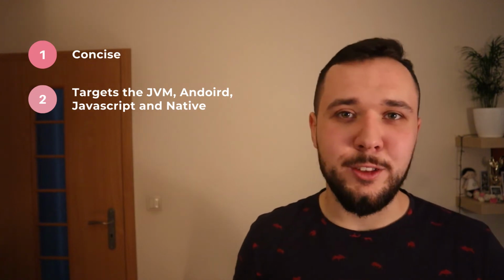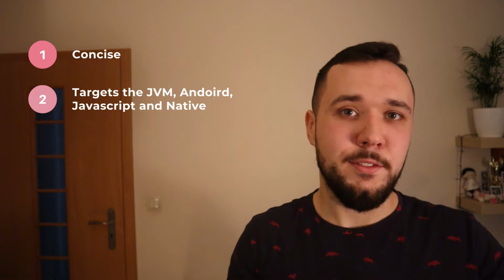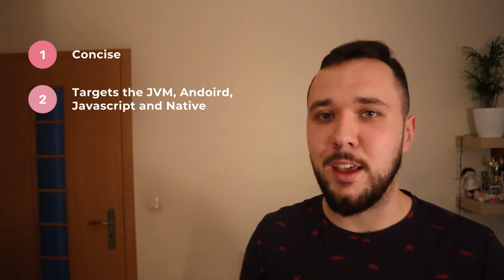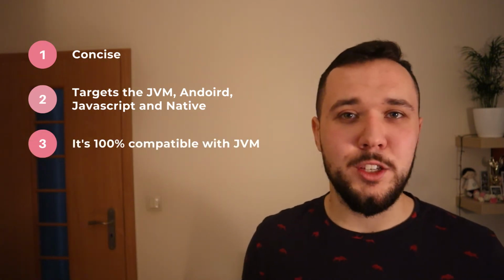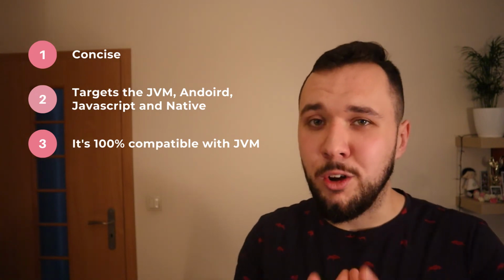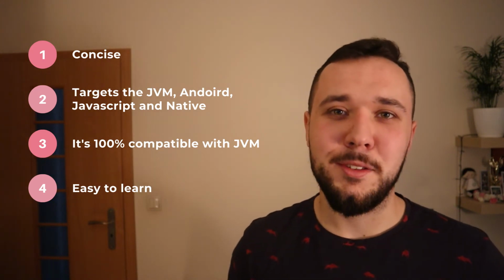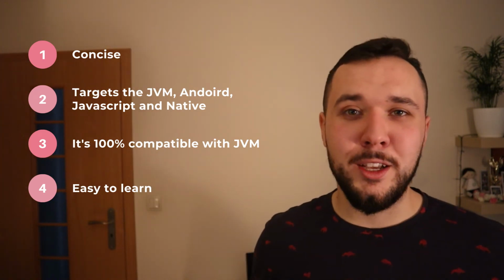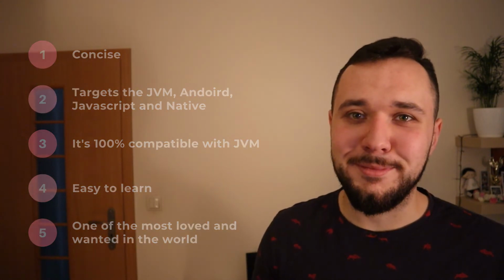What is Kotlin and Why Should You Learn It?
Have you ever wondered about:
- what Kotlin exactly is?
- what can you use it for?
- what are its advantages?
If yes, then please let me answer all of these questions  in this article.

0:00 Intro
0:15 What exactly are we gonna cover today?
0:36 Kotlin definition
0:57 Kotlin on the timeline
1:43 Kotlin advantages
3:21 What can we use it for?
4:49 Outro